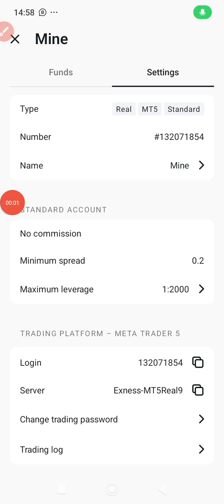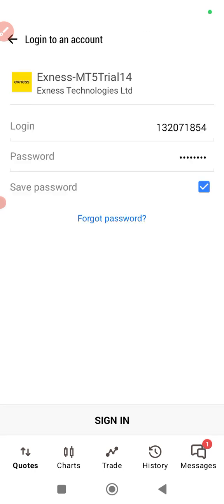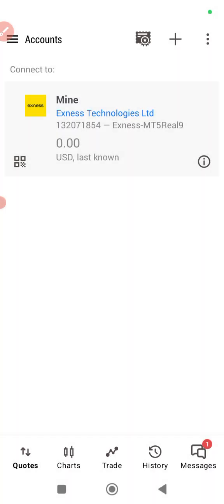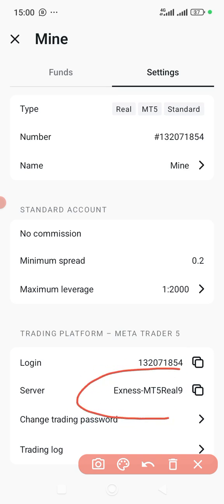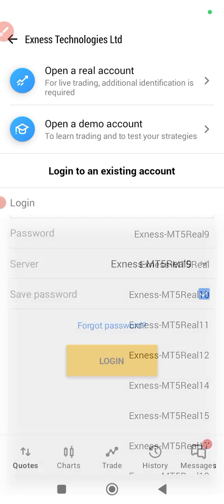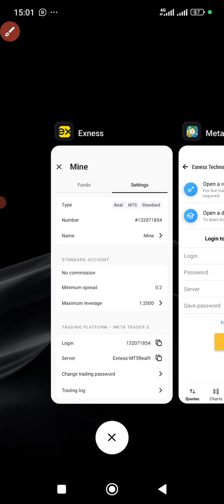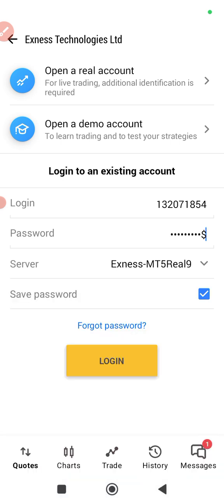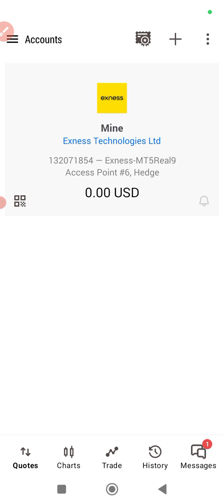The ULTIMATE Guide to Solving MT4/MT5 Authorization Errors!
In this video, I'll show you step-by-step how to fix the common authorization error problem on MetaTrader 5 (MT5).

Whether you're getting the "Authorization failed" message or you're unable to log into your trading account, this guide will help you resolve the issue quickly.

👉 Join my Telegram channel for expert help on automating your trading and improving your overall forex strategy: